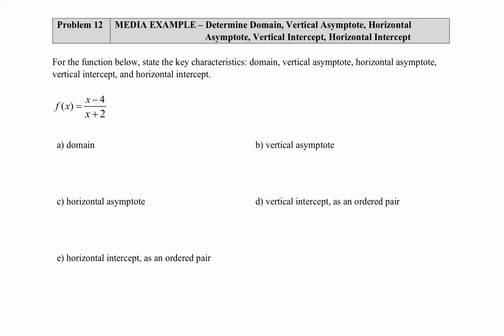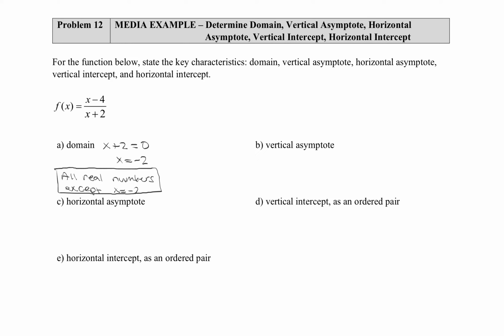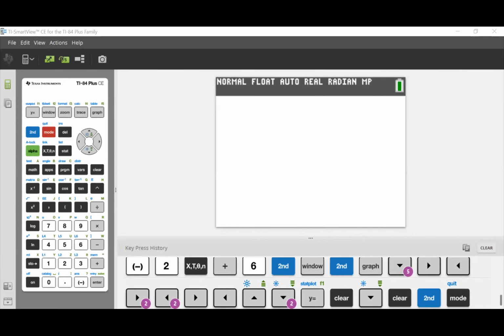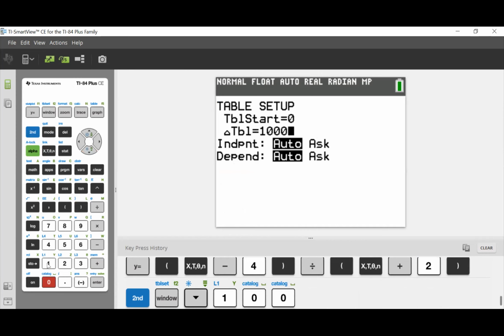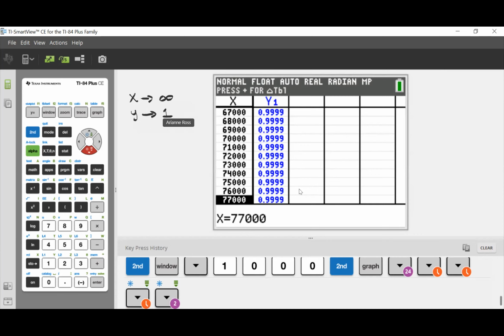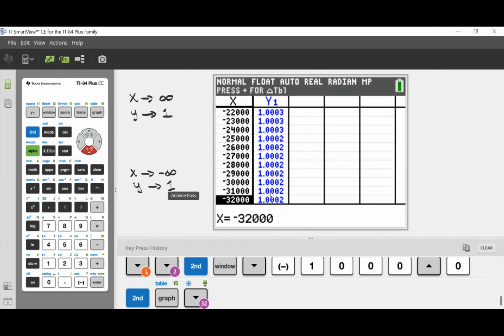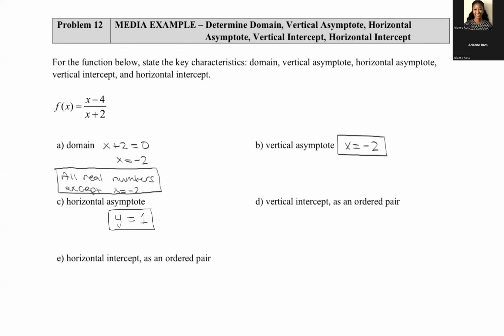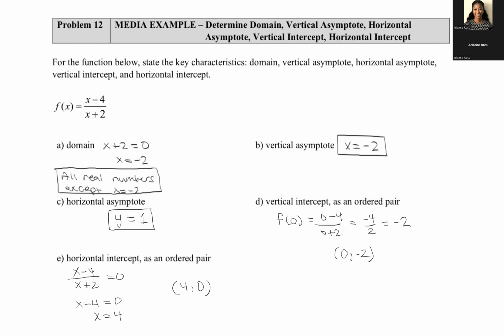5.1 problem 12